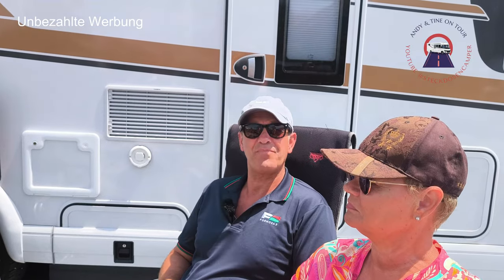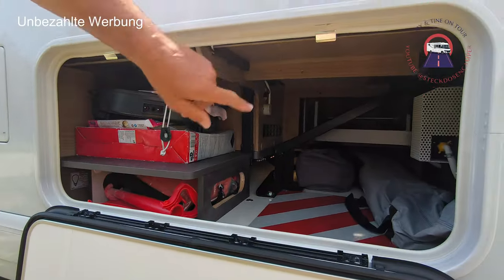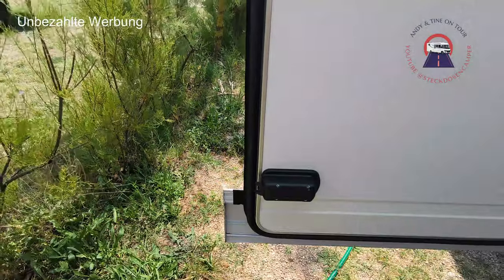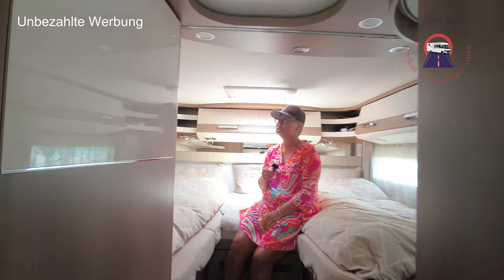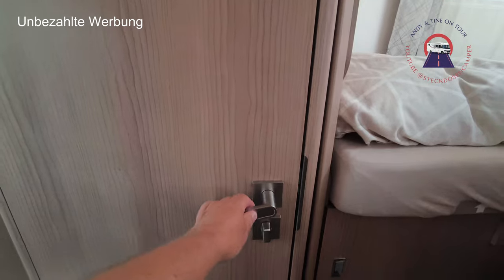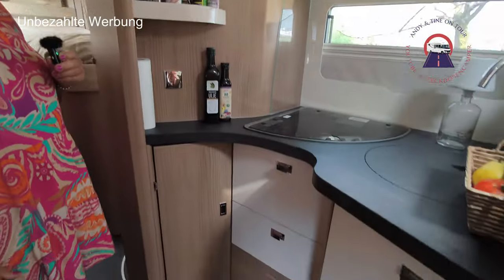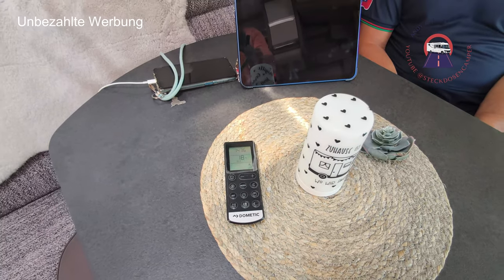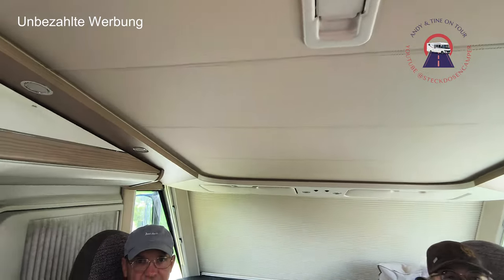Pia und Micha berichten: Unser erster Urlaub mit dem Malibu I490 LE. Richtige Entscheidung?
Malibu I 490 LE steckdosencamper

Pia  und Micha aus Ostfriesland geben hier ein paar Einblicke in Ihren neuen Malibu I 490 LE während ihres ersten Urlaubs mit ihren neuen Wohnmobil.
Getroffen haben wir Sie auf dem @ValamarCroatia  Campingplatz Baska auf Krk in Kroatien.
Viel Spaß beim anschauen des Videos.

Unbezahlte Werbung
Alle beteiligen des Videos habe der Veröffentlichung zugestimmt